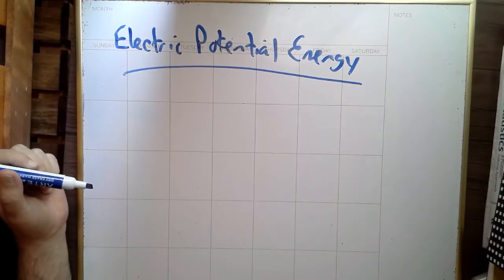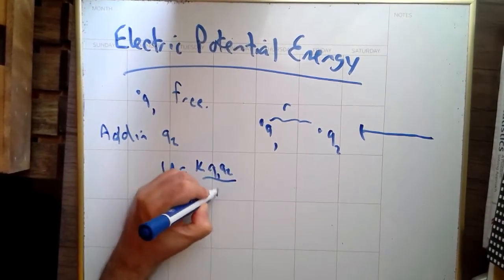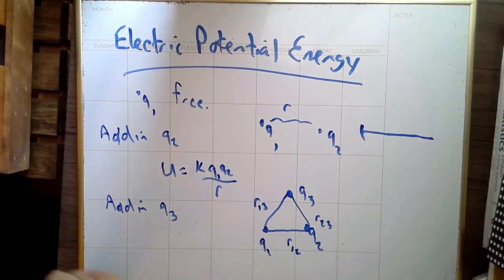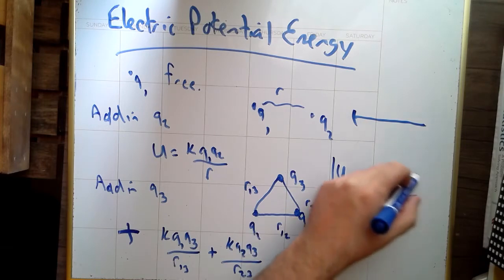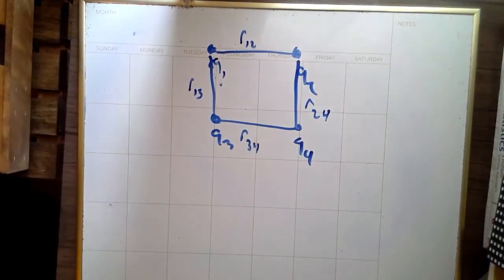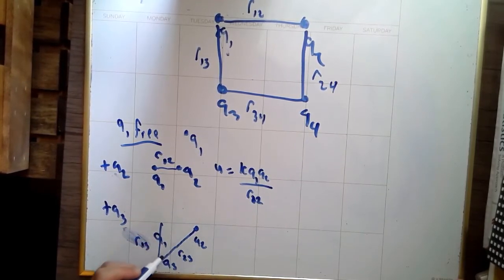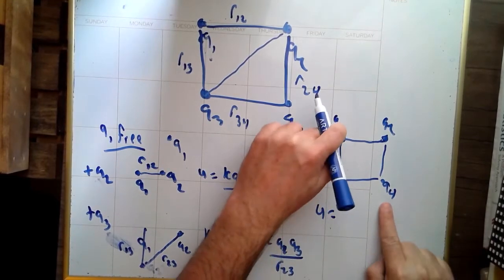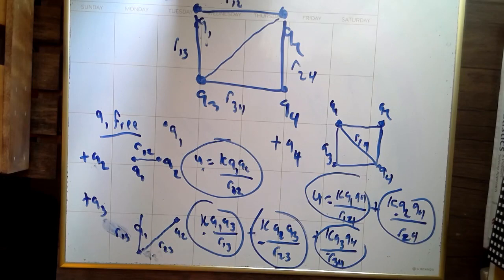Electric Potential Energy of a Finite Charge Distribution